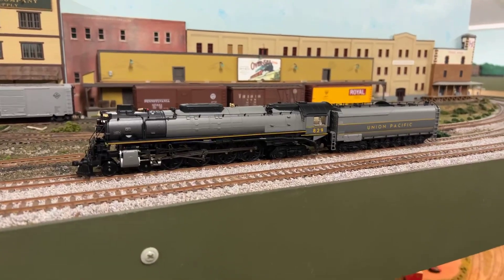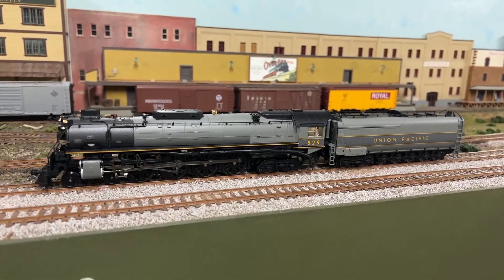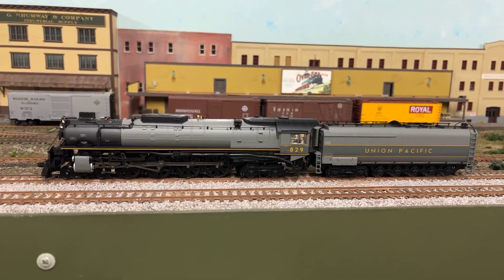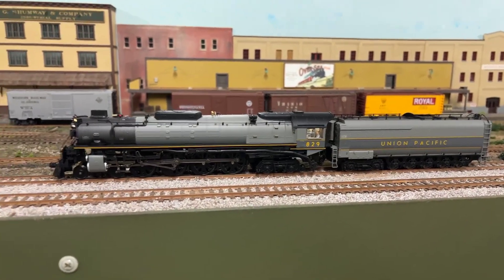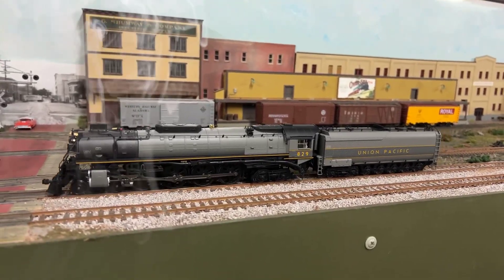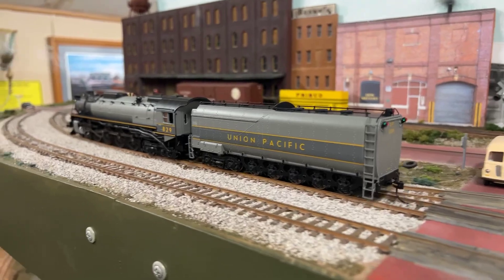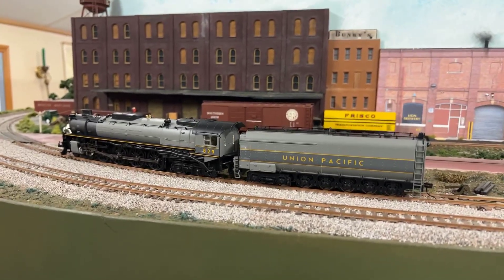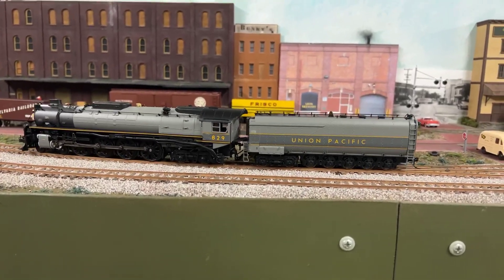Railroad Show & Tell Show # 012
Face book: Denny G. Jelsma

Denny G. Jelsma is a popular YouTuber and Face book personality. Denny promotes himself to his viewers as a small town "Dutch" boy from the corn fields of Iowa. Denny is now 78 years young. Each show starts out with him saying "Good Morning American" how are you? Monday morning Rail, I'm your native son. Denny was born and raised in Pella Iowa. The Jelsma's family came from Friesland Netherlands in 1849 to Pella Iowa, they were in the Insurance and real estate business for over 90 years. Denny is more than a "Dutch Boy" from the corn fields of Iowa. Denny spent 32 years with Culligan International and retired a VP. You saw him on TV as the "Culligan Man" in the 70's-80s. He has travel to 67 different country and all 50 states. He owns "Jelsma Graphics" which sells embroidered clothing to railroads and rail enthusiast. You have seen him at train shows for the past 35 years selling his railroad embroidered clothing all over the United States. You see him on the very popular "Ken Patterson" "What neat this week" in model railroading on “You Tube”. Now you see him on “Face Book and “YOU Tube” every week. Denny is always promoting his Face book page along with his “You Tube” channel. His Face book is "Denny G. Jelsma". His "You Tube" channel is Denny Jelsma @dennyjelsma8017